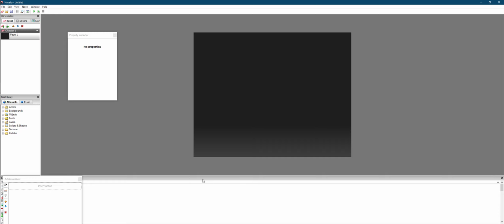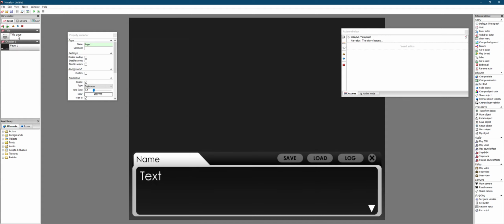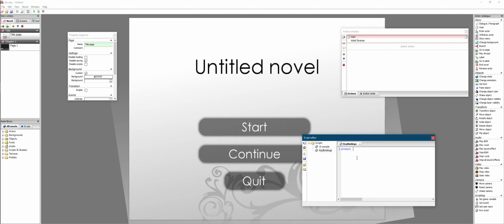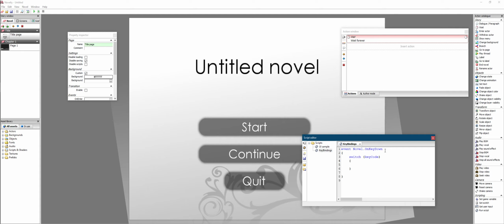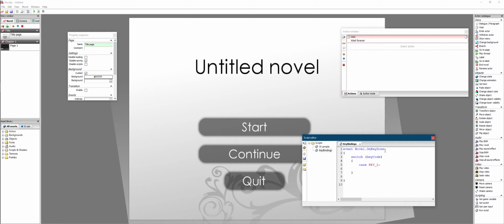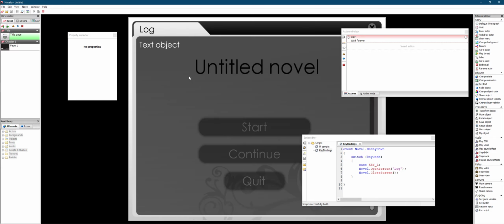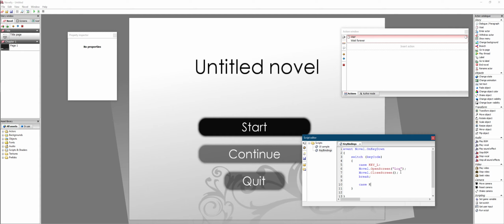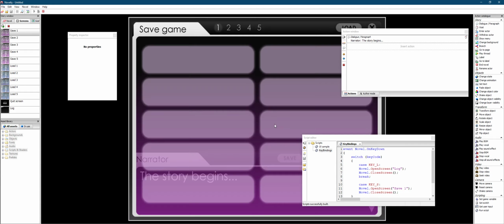Novelty Tutorial: Open & Close Screen Using Key Bindings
Another quick scripting video on how to open up a screen by the press of a button on your keyboard.